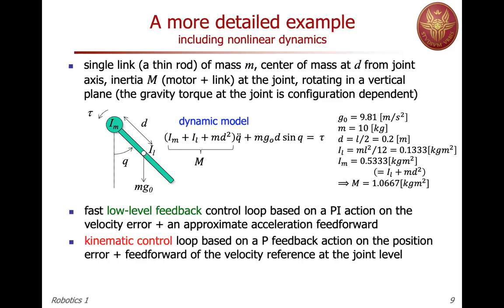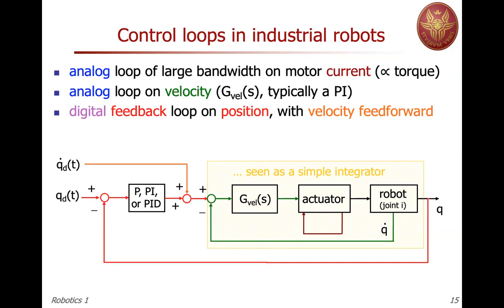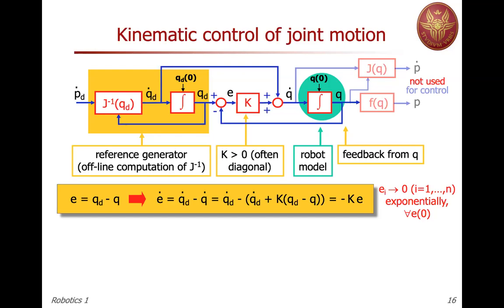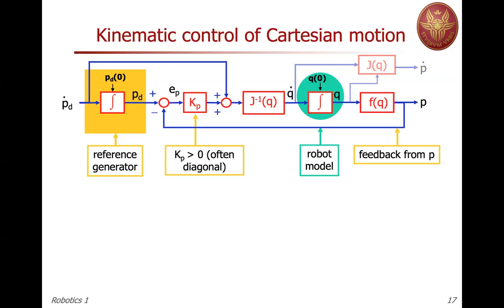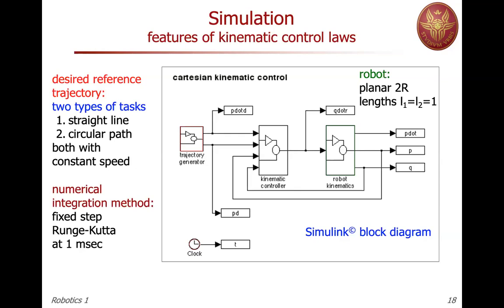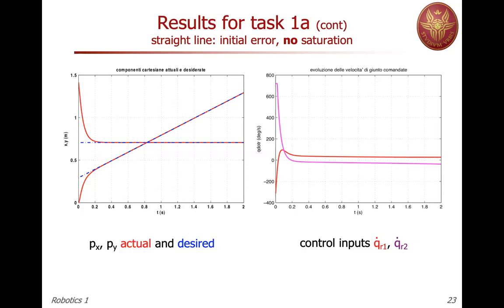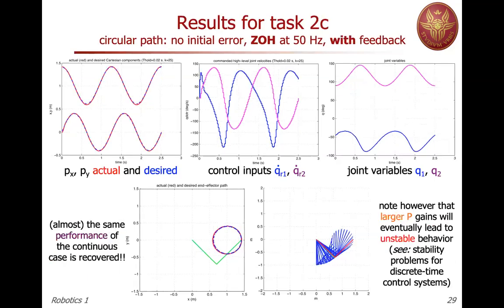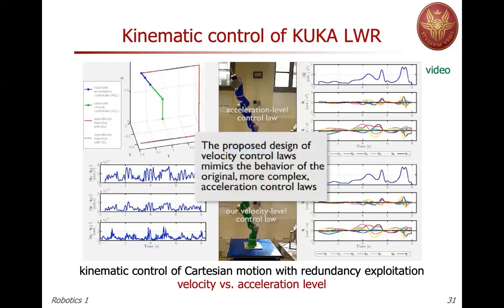Robotics 1 - Kinematic control, part 2 (Lecture 35)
Lecture of the Robotics 1 course 2020-21 (Prof. Alessandro De Luca), Sapienza University of Rome. Recorded on December 18, 2020.

Content: Examples of dynamic limits for kinematic control; Kinematic control in the joint space; Kinematic control in the Cartesian (task) space; Simulation results for a 2R planar robot; Control experiments with velocity or acceleration control on KUKA LWR4+.

This lecture covers slides 9-31 of the block 15_KinematicControl_plus (31 slides), available for download